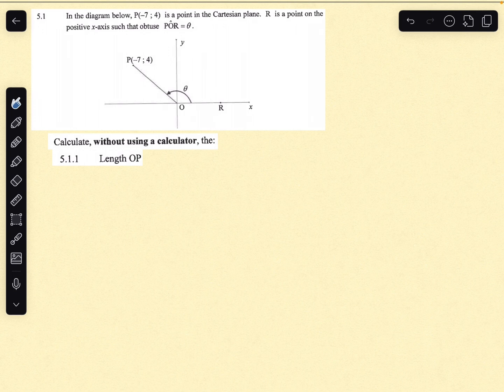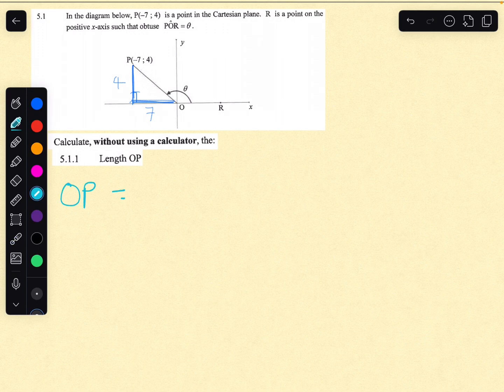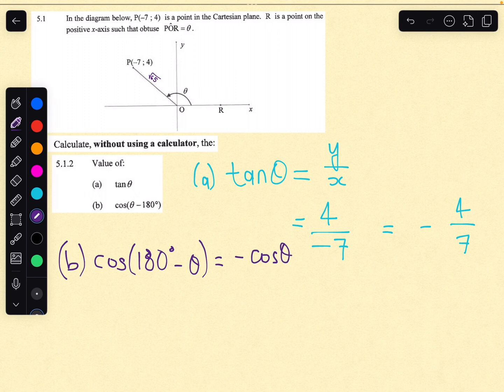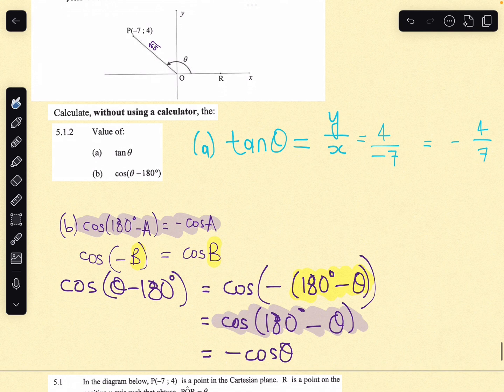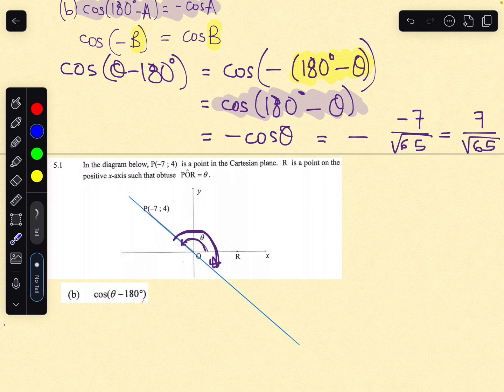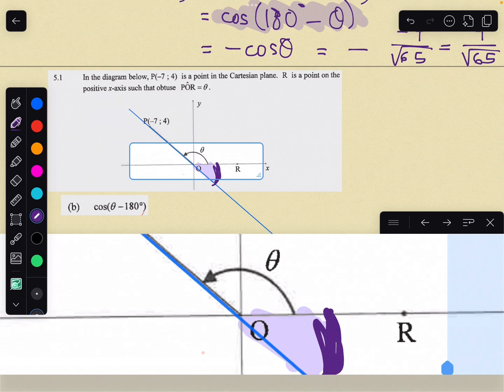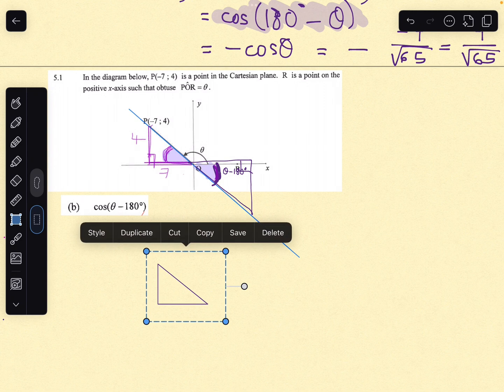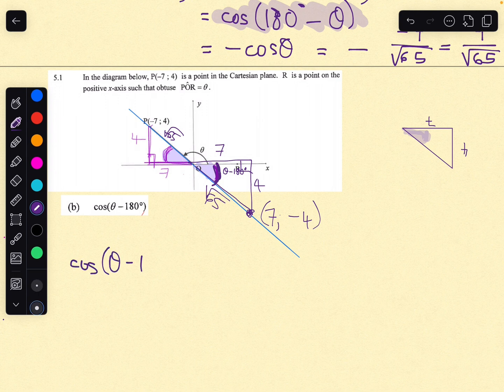DBE May 2022 Paper 2, Question 5.1 [Grade 12 Mathematics] | Trigonometry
This question initially takes us back to Grade 10 trig, where we first introduced to the idea of trigonometry on the Cartesian plane.  Given x and y, we are asked to calculate r, and then from there we are required to use the definition of tan to find the value of a tan ratio for a given angle.  From there, life gets very interesting as we are asked to find the cosine ratio of an angle for which we probably haven’t learnt reduction formulae in class.  I first answer the question using a combination of well-known reduction formulae, and then I approach it using a more “solve-by-inspection” way that only requires you to remember the basic trig definitions.   I think the latter is an interesting way to approach trig ratios on the Cartesian plane, strengthening our geometry skills (think congruency, similarity, transformations…), as well as our ability to think about the nature of angles on the Cartesian plane.  I don’t do a great job of explaining this second approach, but if it’s an approach you’re curious about please do let me know and I would lurvvvv to make a better-detailed video explaining it.

Highlights
Trig ratios on the Cartesian plane
Reductions (using reduction formulae, or using fun geometry tricks 😁)